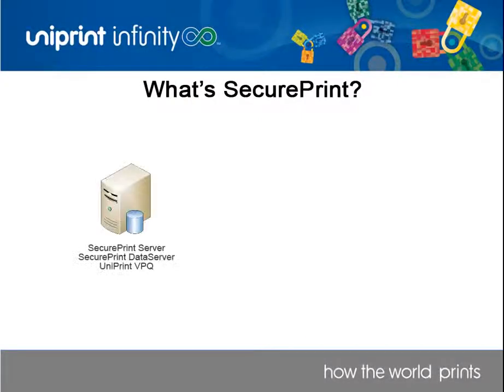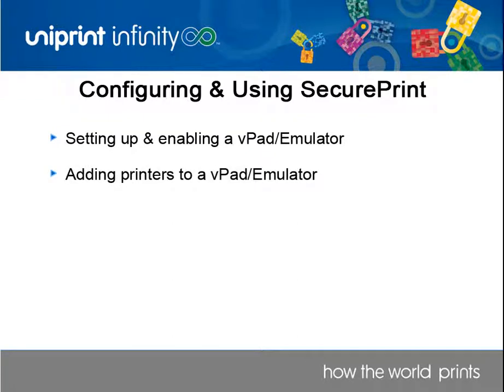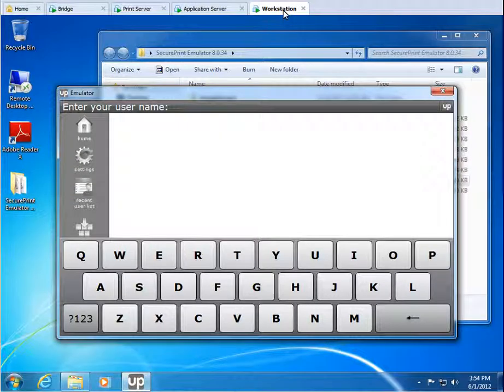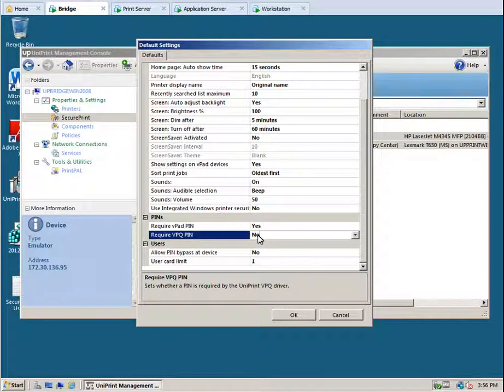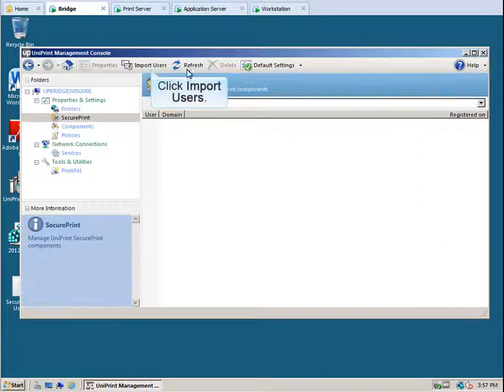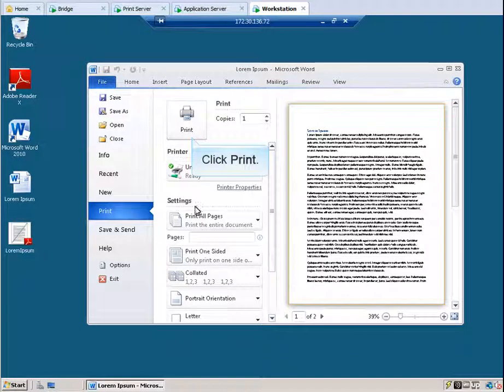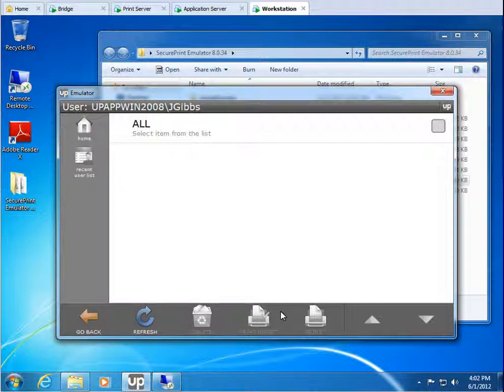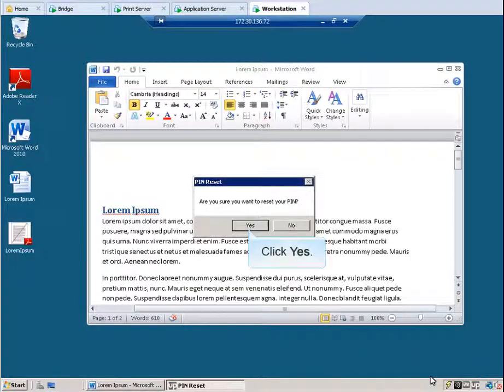Configuring & Using SecurePrint 8.0.1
SecurePrint is secure pull printing solution that allows users to print to a single virtual print queue (UniPrint VPQ) and then later when they have extra moment, release the print job to a user-selected physical printer. In this video, we'll configure the various SecurePrint components and demonstrate how users can interact with the UniPrint vPad or SecurePrint Emulator.